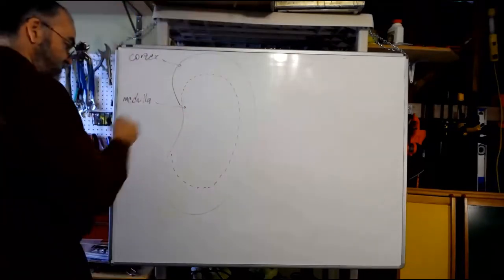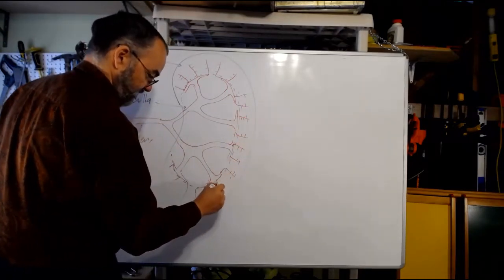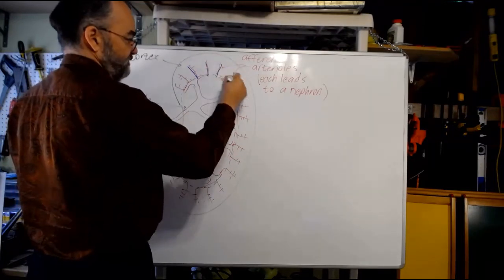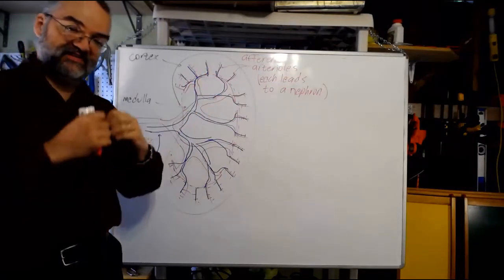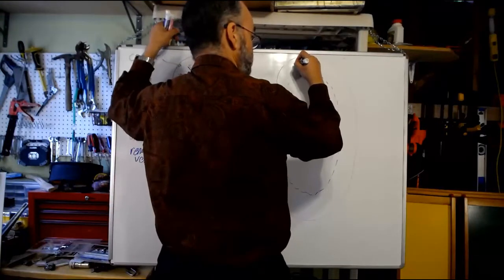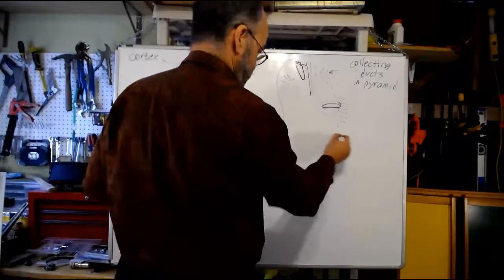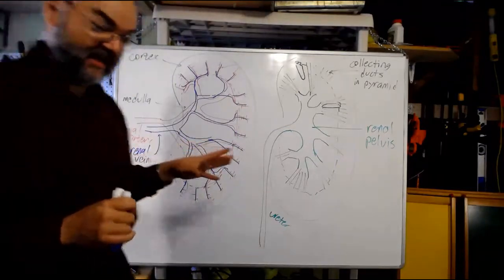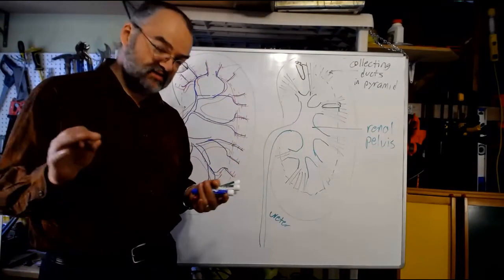Lecture US-1b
Urinary system, lecture 1, part 2 of 3